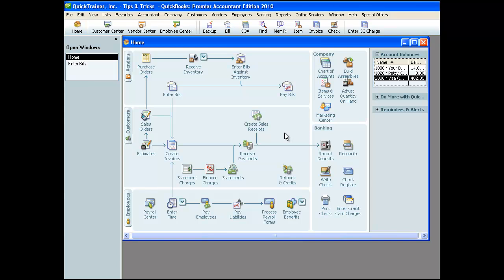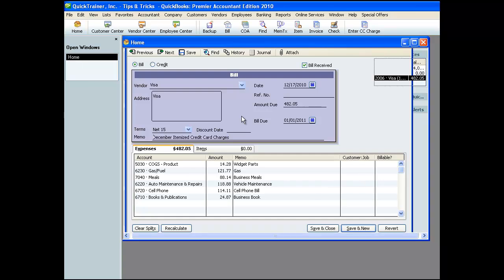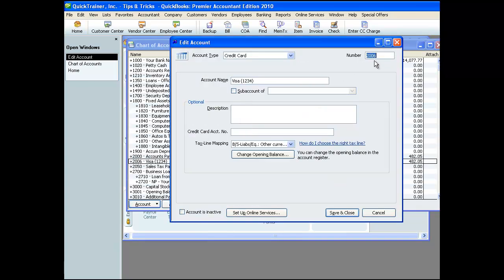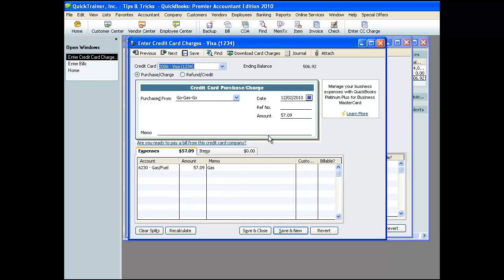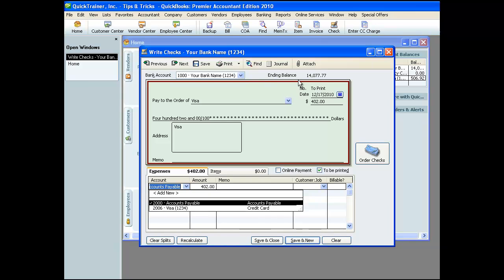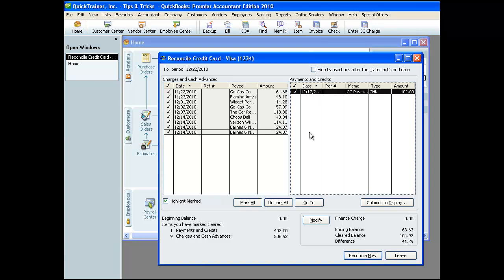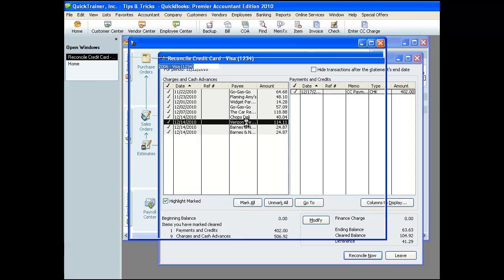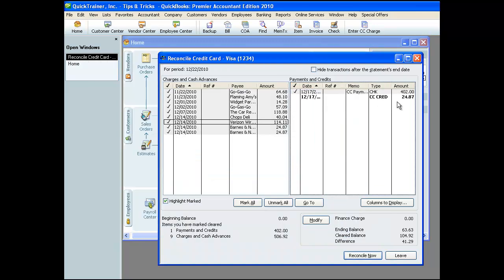Credit Card Tracking in QuickBooks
Advanced Certified QuickBooks ProAdvisor, Jim Merritt, shows you how to properly track credit cards via QuickBooks